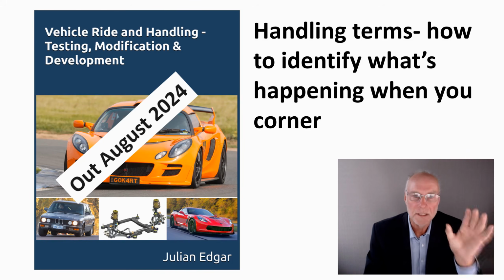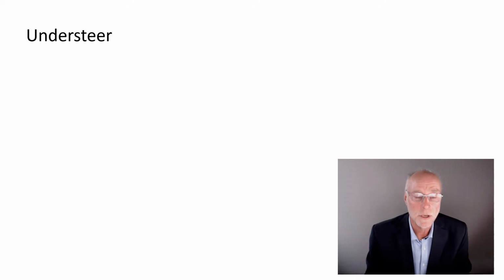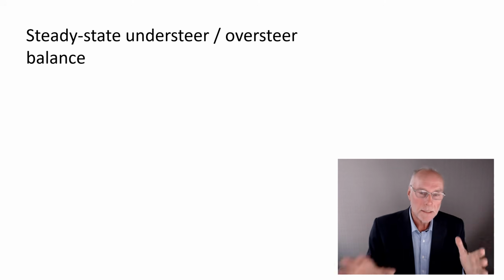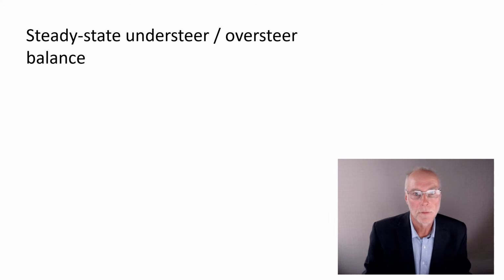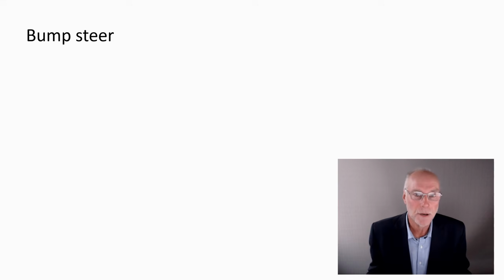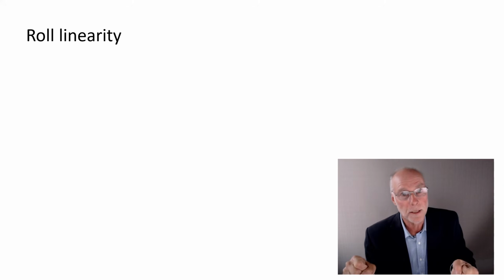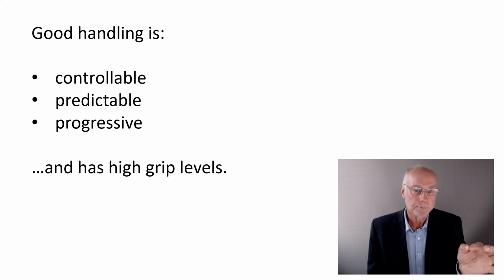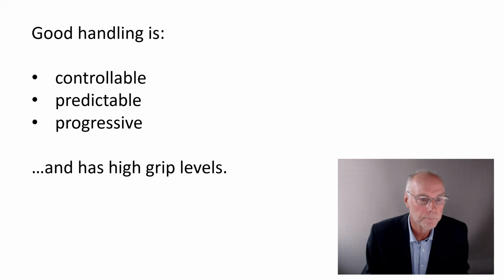Handling terms: how to identify what’s happening when you corner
If you can describe what your car is doing wrong in its handling, you can fix it. Understeer, oversteer, power steer, steady-state balance, bump steer, roll linearity and twitchiness. or Amazon in your country.